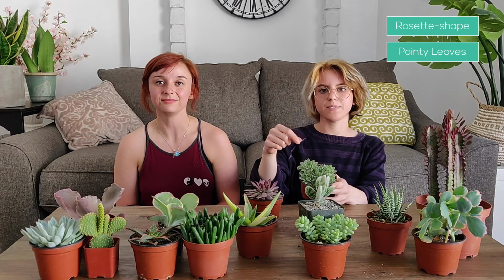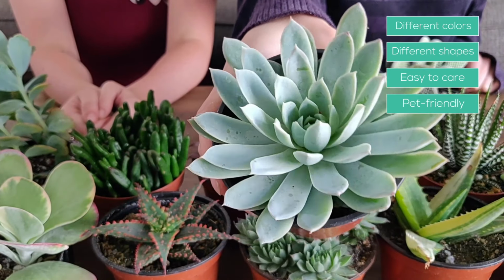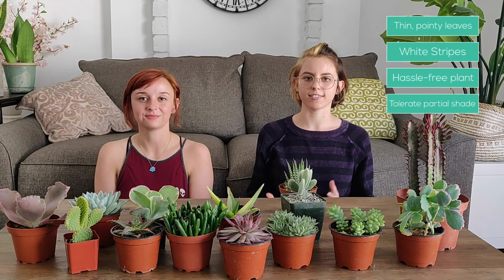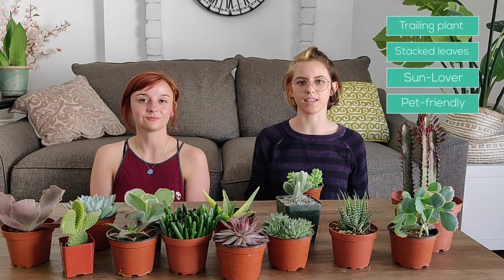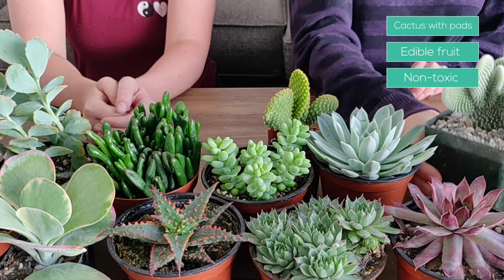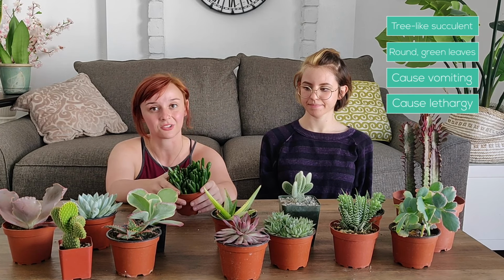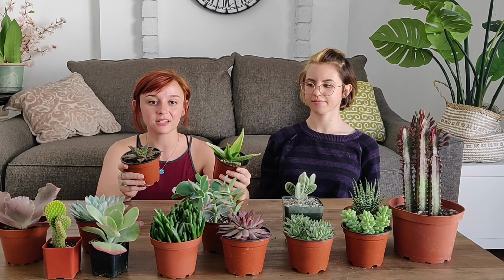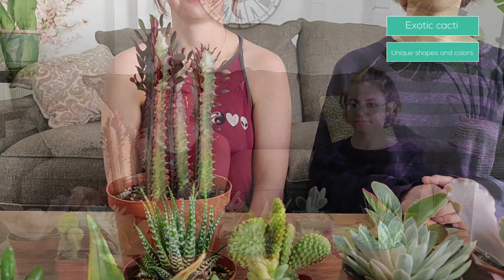What Succulents Are Safe For Cats and Dogs?? | Toxic & Non-toxic Succulents| Pet Friendly Succulents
If you have pets and plants/succulents, we'd bet that your big concern is to make sure your pets would be safe if accidentally nipping on your plants. We're here with Jade & Gigi to let you know which succulents are pet-friendly ❤